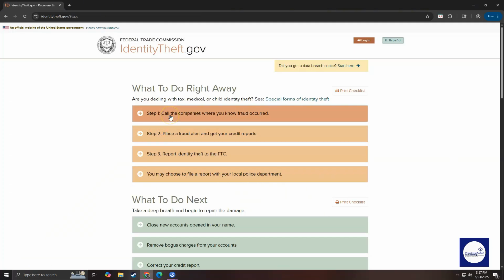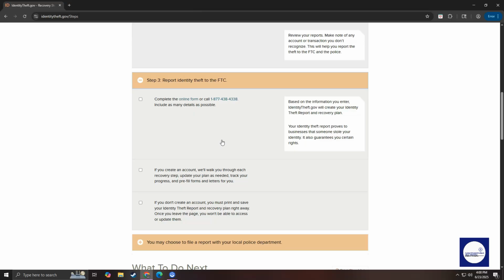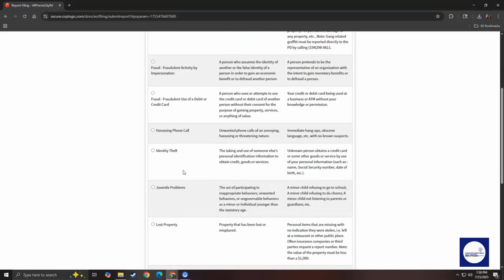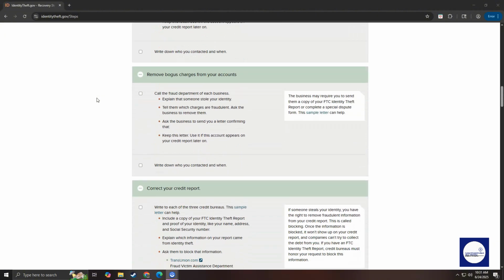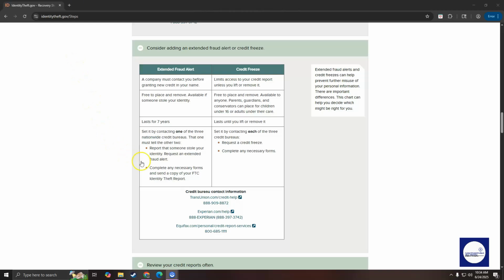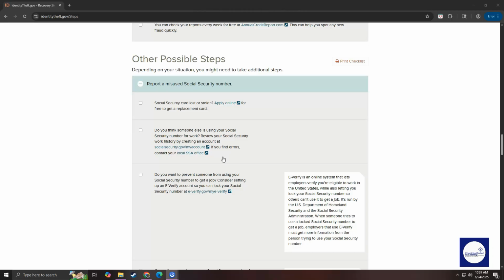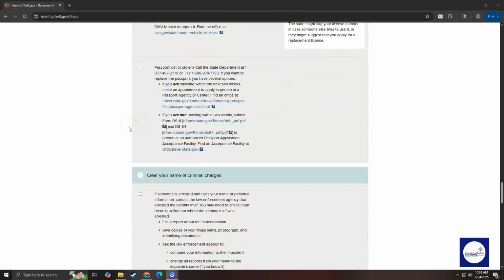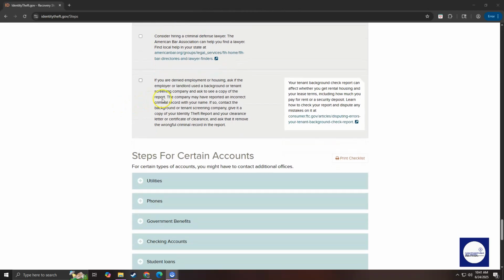How To Report Identity Theft to the FTC and the Phenix City Alabama Police Department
🧰 This video covers how to report Identity Theft to the Phenix City, Alabama Police Department and the Federal Trade Commission. It also includes the steps to create a recovery plan through IdentityTheft.gov.

🧰 I have created a Google Sheet that you can use to keep track of all of the businesses that you need to contact and clean up the fraudulent accounts.

🧰 I have created a Google Sheet of Criminal Attorneys that you may use.

🧰 Here is a link to a Cover Letter from the Federal Trade Commission that you should have just in case the Police Department gives you any push back about taking the Police Report.